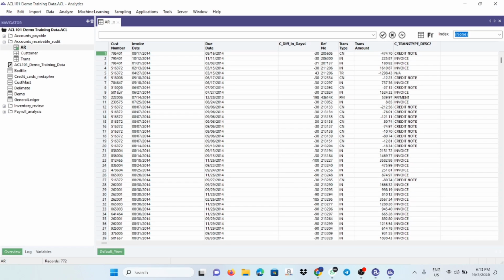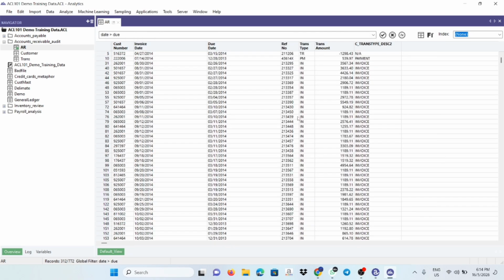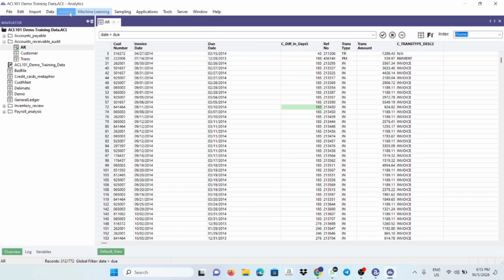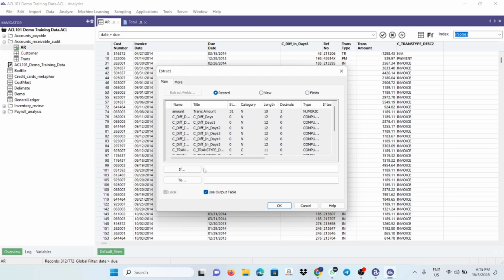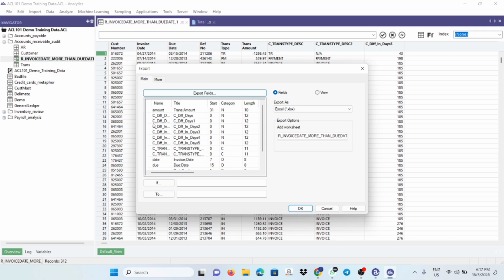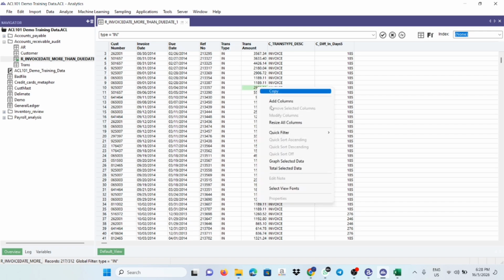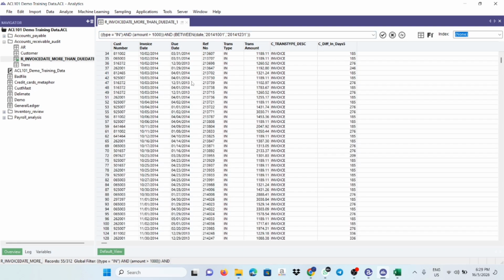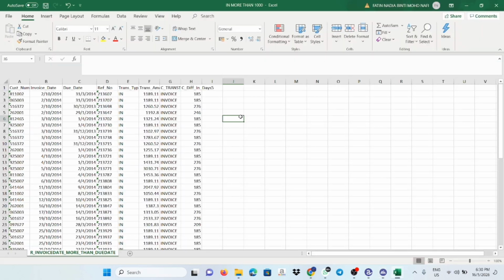ACT3312 AUDIT 1 - VIDEO PRESENTATION ACL S80238 (INDIVIDUAL ASSIGNMENT SEM 2 25/26)